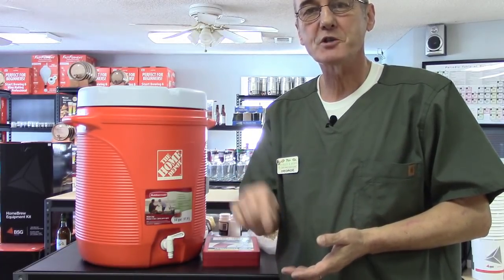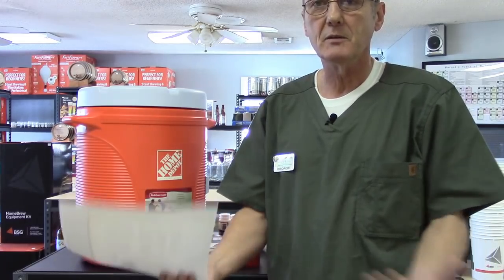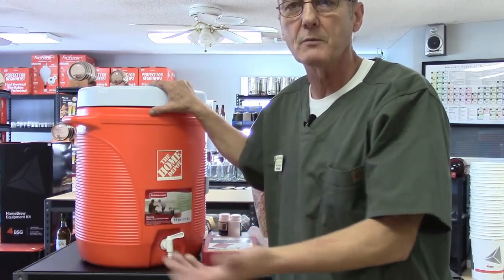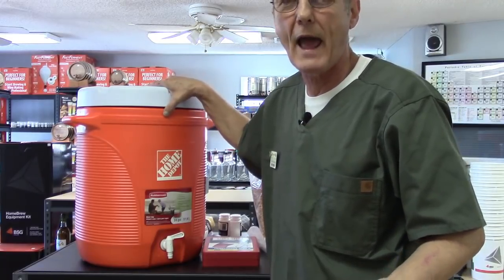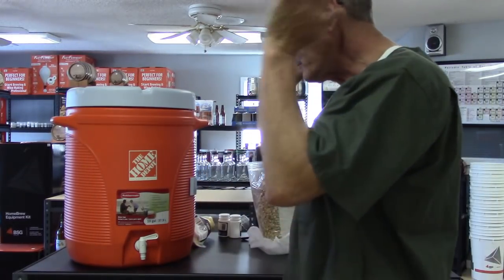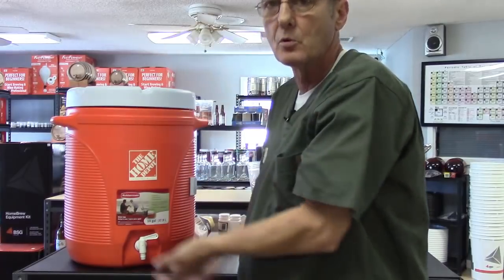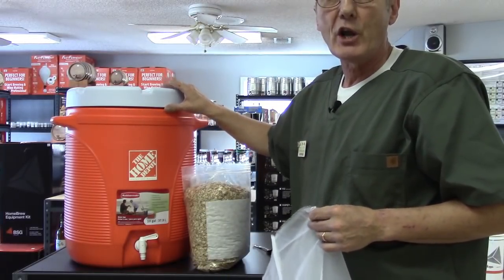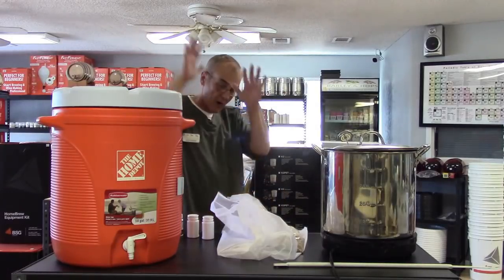Making the mash for George Washington's Rye Whiskey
We take a step by step approach to making this time honored recipe. There are many techniques and this is only one of those that we use.